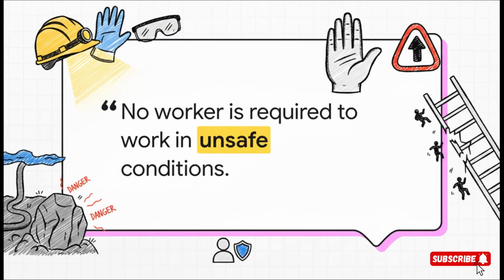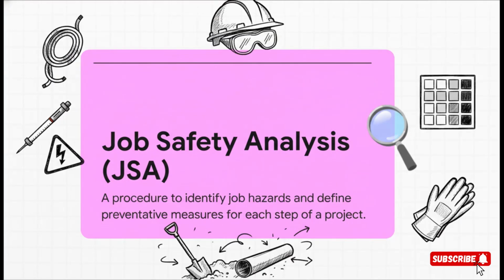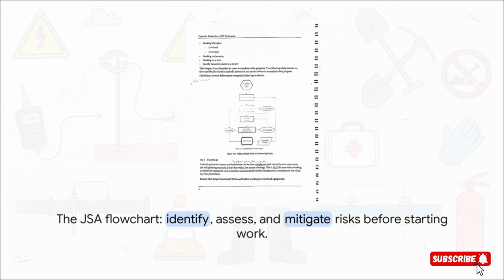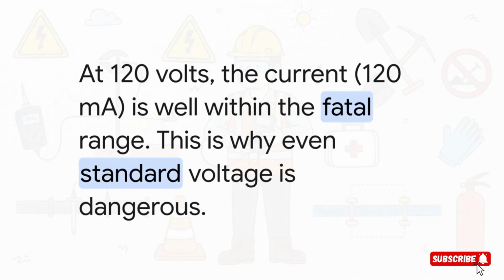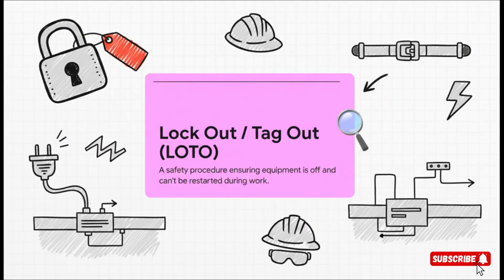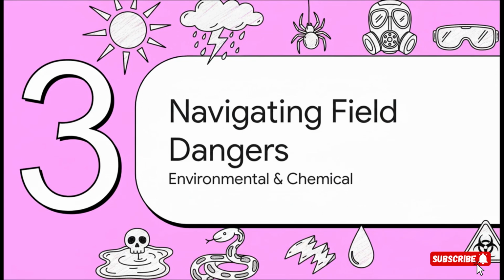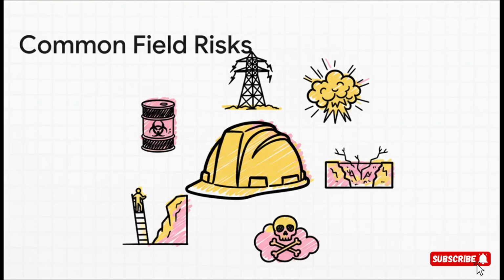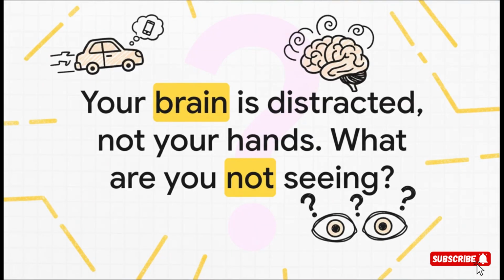Safety in Cathodic Protection Systems | CP Level 2 – Chapter 10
This video explains Chapter 10 of Cathodic Protection Level 2, focusing on safety requirements and hazards associated with cathodic protection systems.

The chapter covers:

Safety considerations in cathodic protection work

Electrical hazards in CP systems

Safe operation of DC power sources and rectifiers

Grounding and isolation precautions

Safety practices during installation, operation, and maintenance

Important safety points for CP Level 2 exams and field work

This video is intended for corrosion engineers, CP technicians, inspectors, and professionals working in the oil and gas industry or corrosion control.

Cathodic Protection Safety
CP Level 2
Corrosion Engineering
CP Safety Procedures
Electrical Safety in CP
Rectifier Safety
Oil and Gas Safety
Pipeline Safety
Corrosion Control